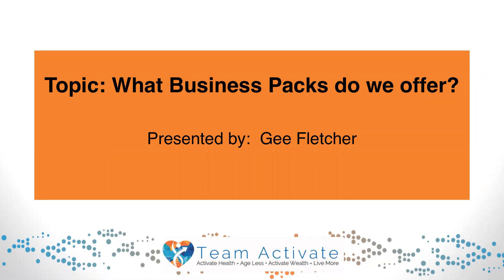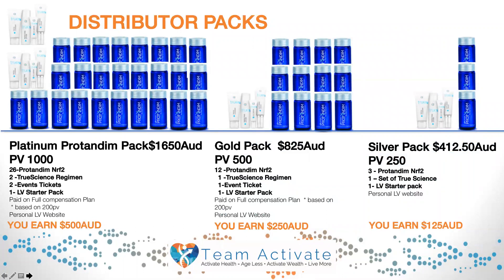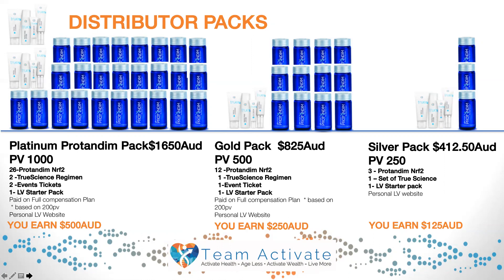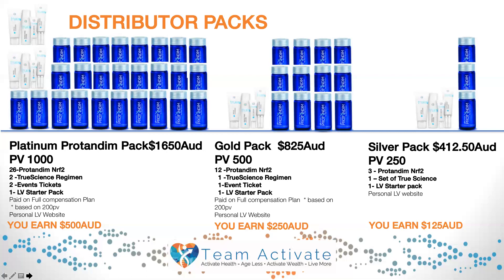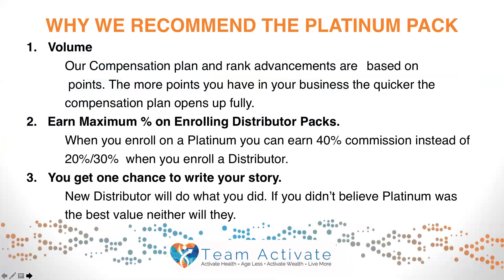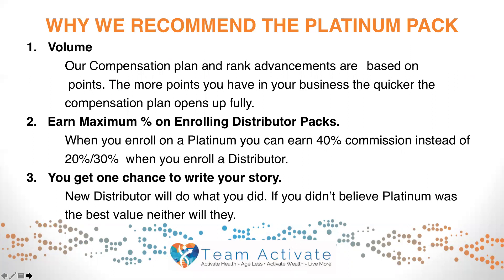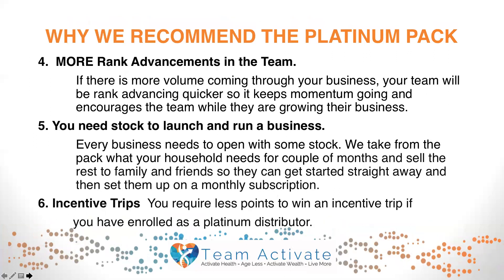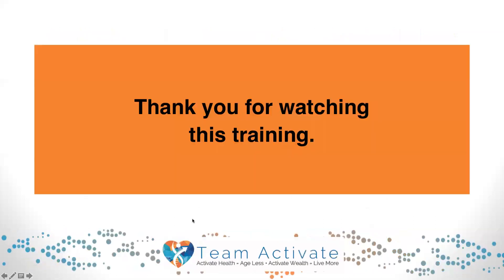What Business Packs do we offer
Wow LifeVantage Team
Warriors of the World changing lives one person at at time.

We are group of individuals that are based all over the world and and we have one thing in common. We are on a mission to help educate people about health and this new medical scientific breakthrough that LifeVantage is involved in called Nutrigenomics.

This is using plant based food for nutrition for our genes. By improving our genes and turning on pathways we can improve our longevity and well being.

Our flagship product Protandim upregulates the NRF2 protein in our cells to decrease oxidative stress and cellular aging in the body. It also
switchs on our antioxidants genes including glutatione by 300% so rather than take anti oxidants we make them.

We  also love to mentor and coach  individuals , entrepreneurs or health professionals that would like to look after their health but also create an extra income .

We have a PROVEN TRACK RECORD, a PROVEN SYSTEM designed to teach the newest person how to succeed as an Entrepreneur.

There is normally a few things that you look for in a company and we had been researching for months and found Life Vantage
ticks ALL the boxes!

1 - Perfect Timing
2 - Unique, natural patented products that are well priced
3 - High customer retention - they buy again and again
4 - Incredible support from team, encouragement and fun
5- Amazing compensation plan.

Please get in touch with the person that recommended you to this video.

#1 Top MLM NEW AMAZING Business in Australia Hurry TIMING BE FIRST!
LifeVantage - Team Heart Australia Leaders by Marie Brannigan
Enrol ONE a month to a SEVEN FIGURE INCOME
Life Vantage, Protandim, True Science Australia Leaders
LifeVantage Compensation Plan Australia Setting Yourself Free
Protandim for DOGS!-How to help you ageing dog reduce joint pain & be like a pup again!
LifeVantage Australia
Life Vantage Australia
LifeVantage Australia- Fastest Growing Team Leader
Lifevantage Webinar on Pro 5 Acceleration Program Protandim, Axio, True Science, Canine Health
Life Vantage, Protandim, True Science Australia Leaders by Glenda Martin
Team Heart Australia Leaders by Glenda M
LifeVantage Australia Business Opportunity Presentation Must Watch HD 2015
Where to buy protandim in Australia- LifeVantage Business Opportunity Presentation Bernard Vincent
LifeVantage Australia Team Positive
Presentation Plan and Product Reviews 2015
Lifevantage AUSTRALIA -ProTandim
LFVN Compensation Plan Jan 2016
LifeVantage Australia - Protandim
Protandim Australia
Protandim Brisbane
Protandim New South Wales
Protandim Sydney
Protandim Melbourne
Protandim Perth
Protandim Cairns
Protandim Victoria
Protandim South Australia
Protandim Western Australia